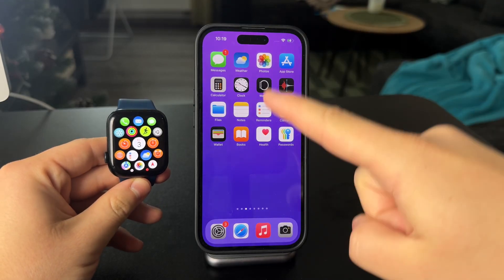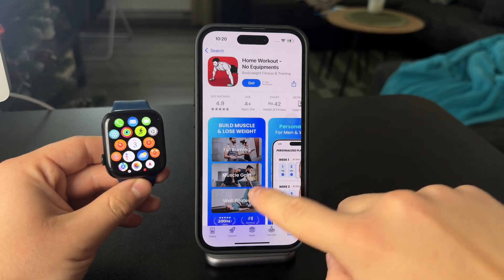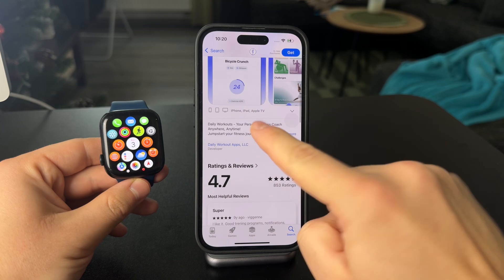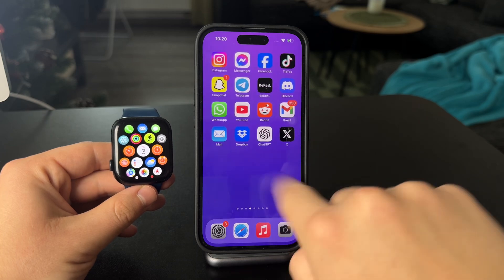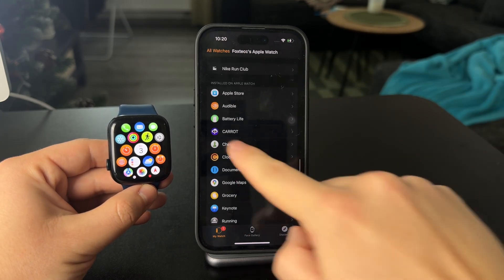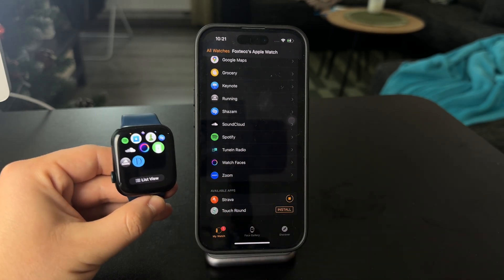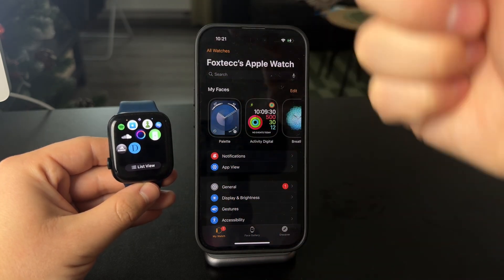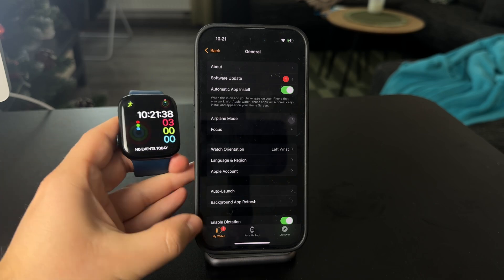How to Download Apps on Apple Watch from iPhone (tutorial)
Learn how to easily download apps to your Apple Watch using your iPhone. This step-by-step guide will show you how to find, install, and manage apps for your watch right from your phone.